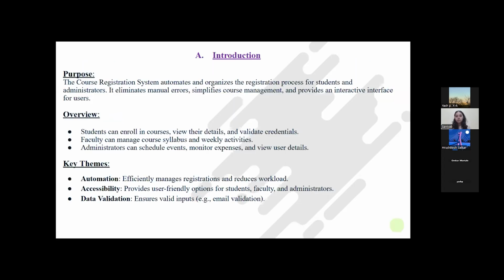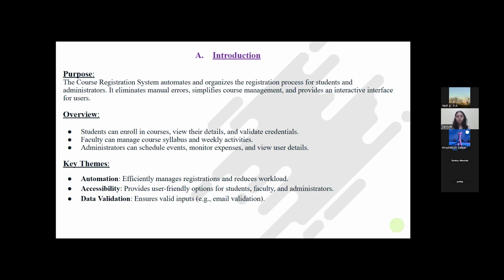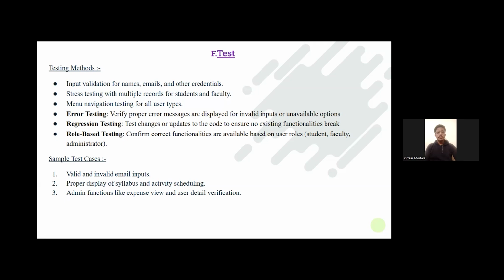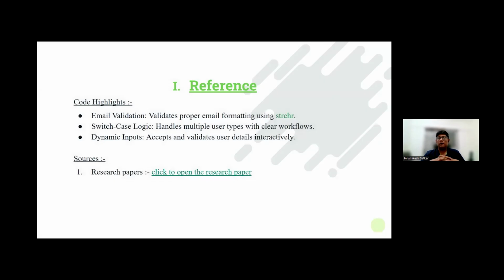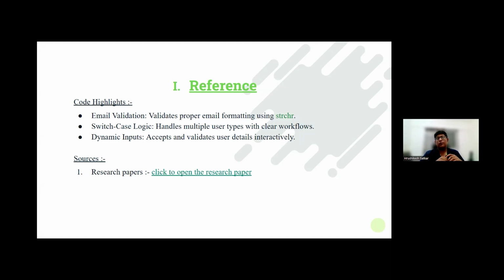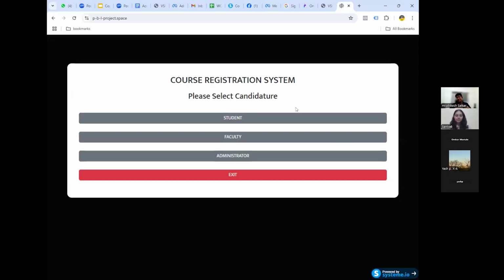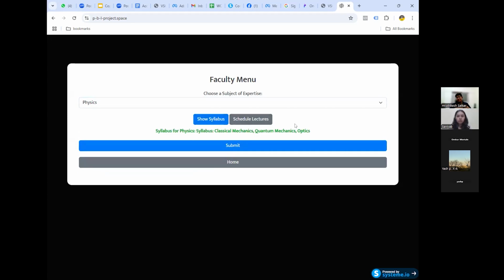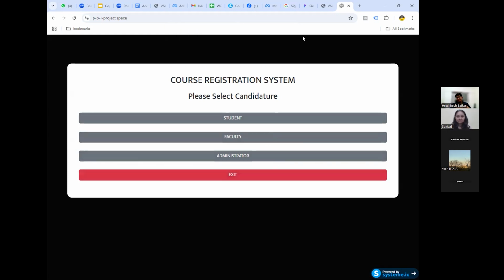PBL PROJECT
Project by MMCOE IT team